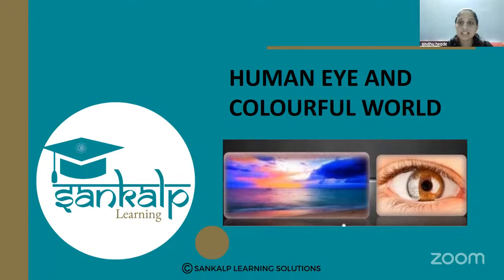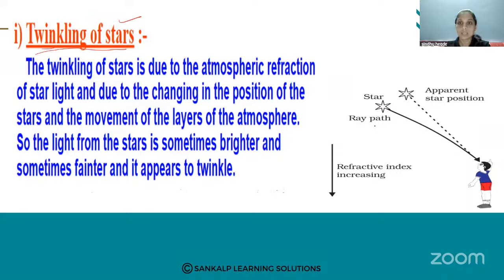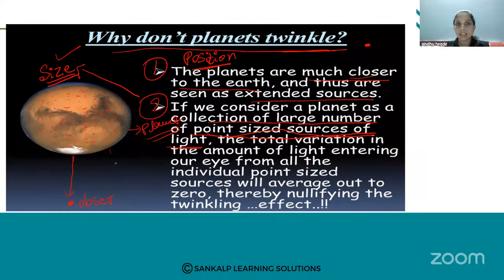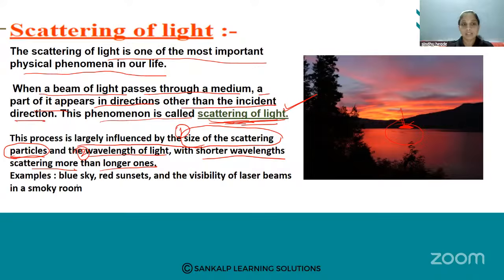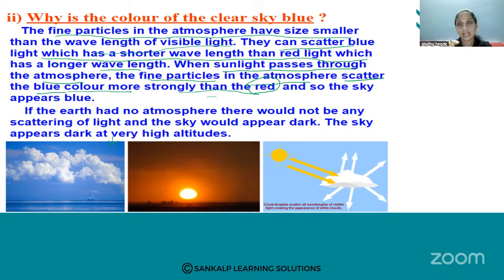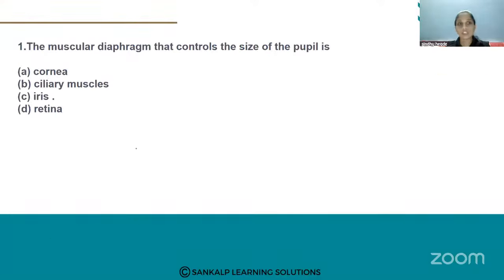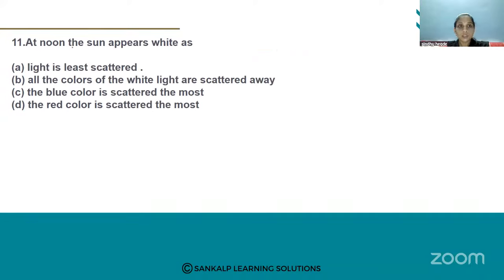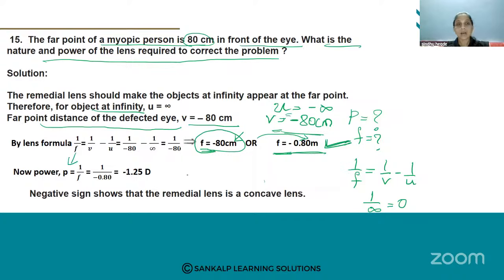Sankalp Classes - Human eye and colorful world - EM - Session 3